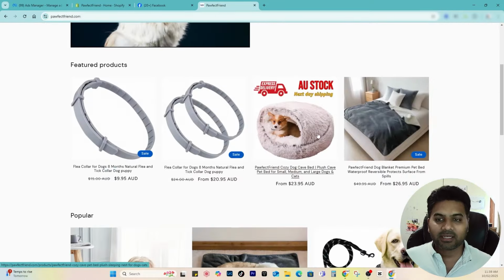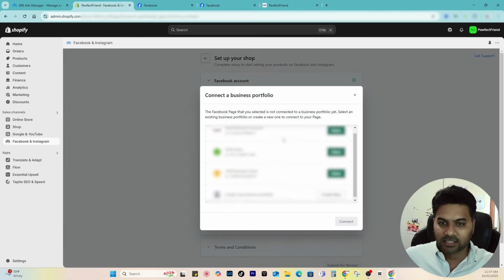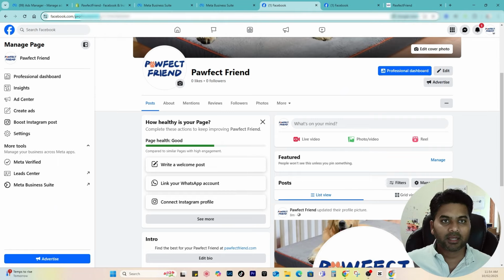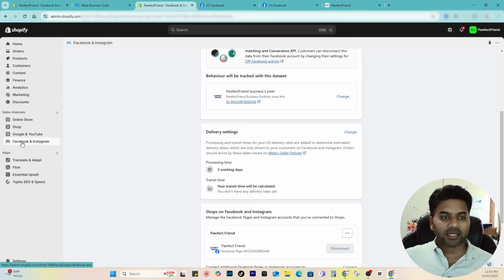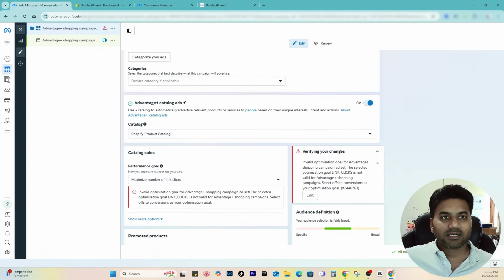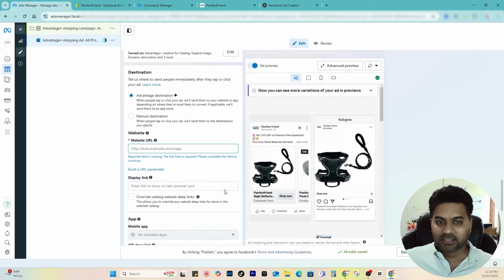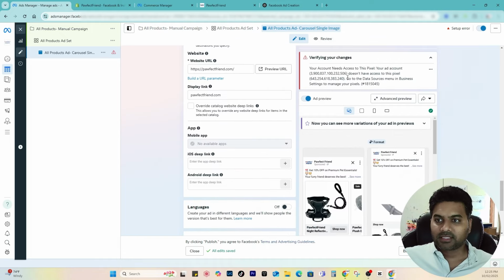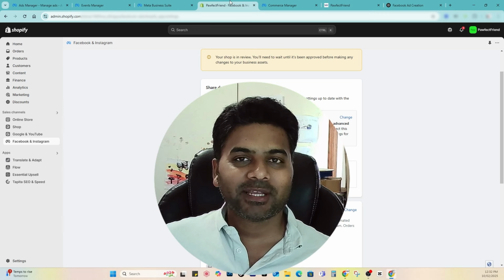Shopify + Facebook Pixel: The Ultimate Guide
Want to connect your Shopify store to Facebook and start running high-converting Facebook Ads? This step-by-step tutorial will show you exactly how to do it-fast & easy!

🔥 In This Video, You'll Learn:
✅ How to connect Shopify to Facebook (Step-by-step)
✅ How to set up Facebook Pixel & Conversion API for accurate tracking
✅ How to create a Facebook Business Manager & Ad Account
✅ How to set up Facebook & Instagram Shops inside Shopify
✅ How to launch high-converting Facebook Ads for Shopify
✅ BONUS: Best Facebook Ad strategies to maximize sales!

✔️ No more struggling with Facebook integration!
✔️ Avoid costly ad mistakes & improve ROI.
✔️ Drive more traffic & sales to your Shopify store.

🎯 Watch till the end & start running Facebook Ads like a pro!

00:00 Introduction - How to connect Facebook Ads to Shopify and run profitable meta ads
01:26 How to install Facebook & Instagram Sales Channel in Shopify
02:15 How to connect Shopify to Facebook Account - Full tutorial
02:40 How to create a Facebook Page
04:25 How to connect Shopify to Business Portfolio
05:00 How to set up & connect Shopify to Facebook Meta Pixel & Ad Account
11:45 How to create a Facebook Ad
13:50 How to create an Advantage+Shopping Campaign in Facebook Ads
19:20 How to a Manual Ads Campaign in Facebook Ads
22:45 How to Fix error - Facebook ads Account don't have access to the pixel
25:10 Hpw to make adjustments to facebook ads and campaign for more profit